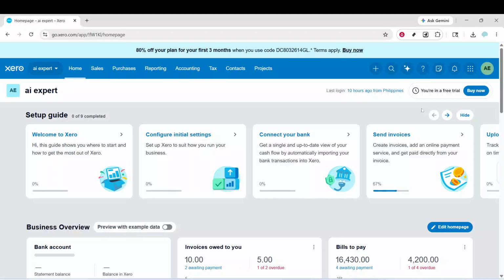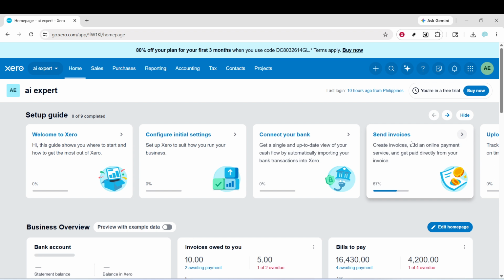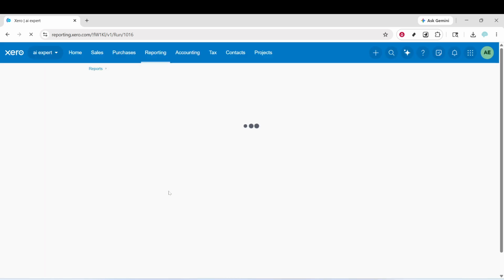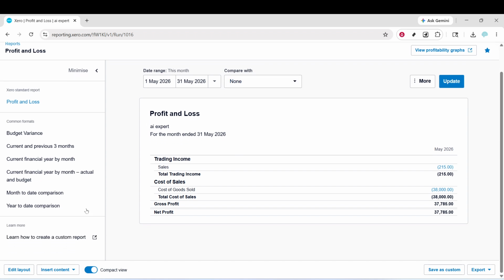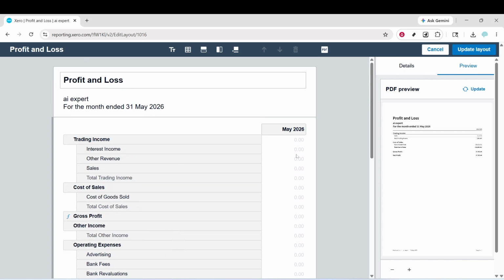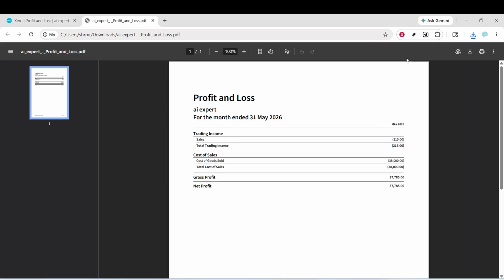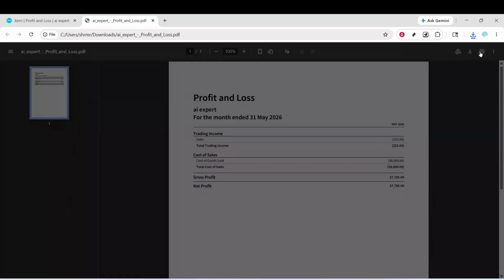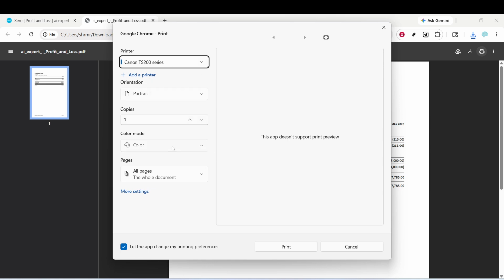How to Print Exported Profit and Loss Reports in Xero (Updated 2026)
In this video, we discuss how to print exported Profit and Loss reports in Xero. Learn to export your P&L to PDF and print it from Xero with correct formatting. We cover customizing the report, exporting to PDF, and adjusting print settings like scale and double-sided printing.

00:00 Introduction
00:17 Log into Xero and Select Organization
00:38 Select Profit and Loss Report
00:48 Customize Date Range and Accounting
01:06 Apply Tracking and Compare Options
01:20 Export Report to PDF
01:37 Wait for PDF Generation
01:54 Open the Downloaded PDF
02:06 Configure Print Settings
02:34 Enable Double-Sided Printing